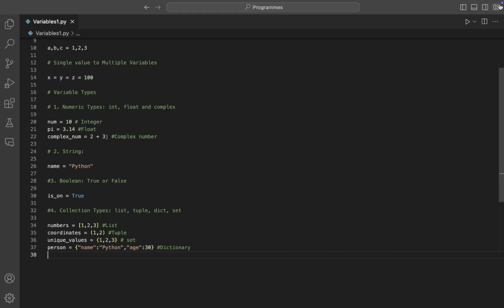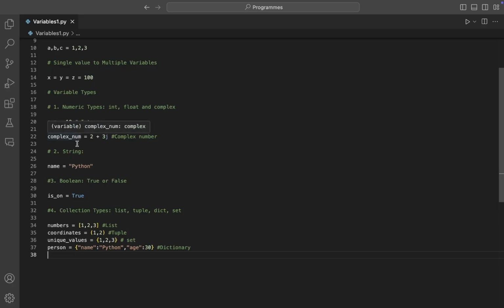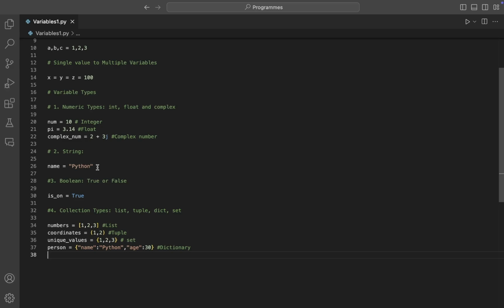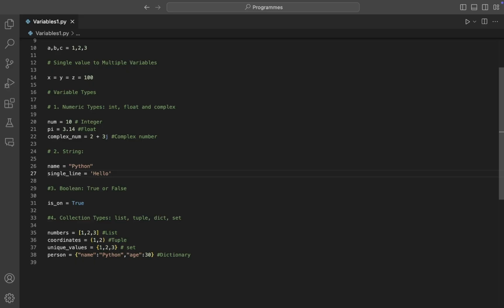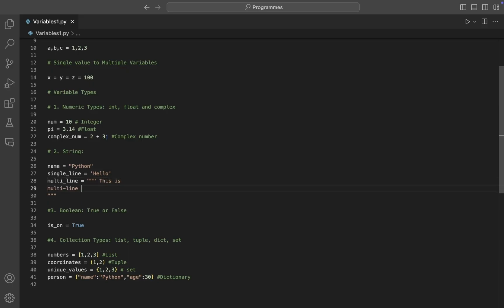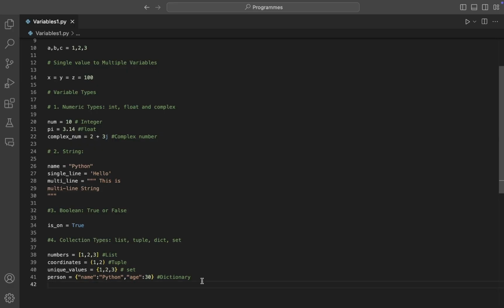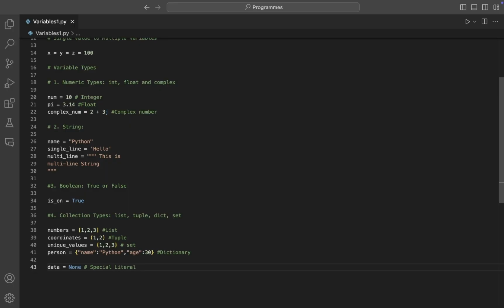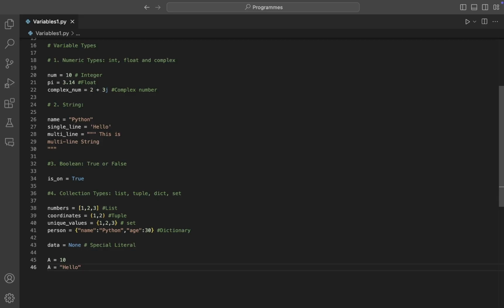Python Literals Explained: Numbers, Strings, Boolean & More | Lec 9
In this lecture, you’ll learn about Python literals and how different types of values are represented directly in Python code.

We’ll explore common Python literals such as numbers, strings, Boolean values, and other basic values used when writing Python programs.

Understanding literals is an important foundation for Python programming and will help you work with engineering calculations, data, automation, and robotics applications.